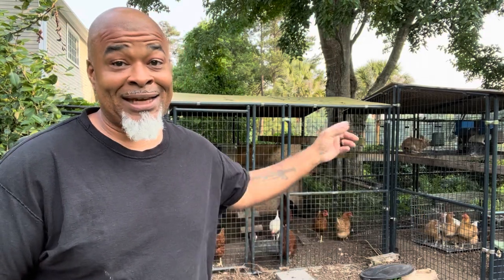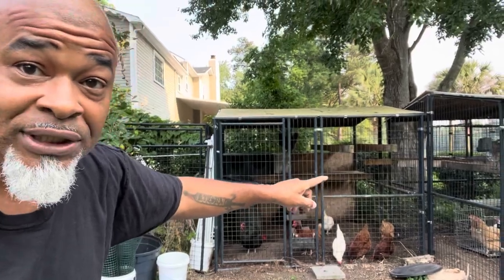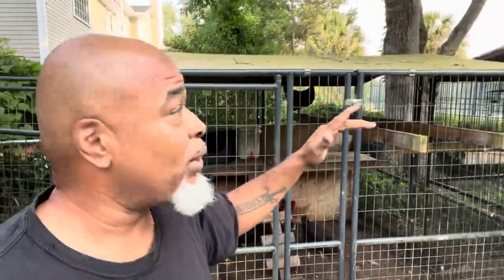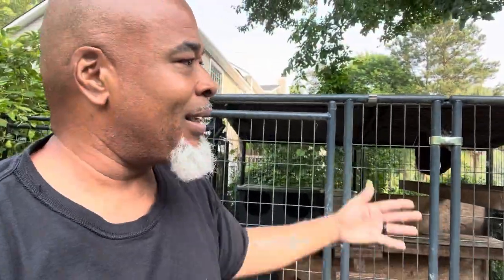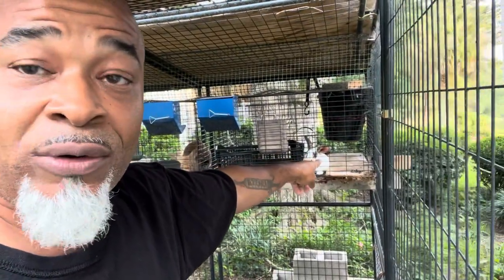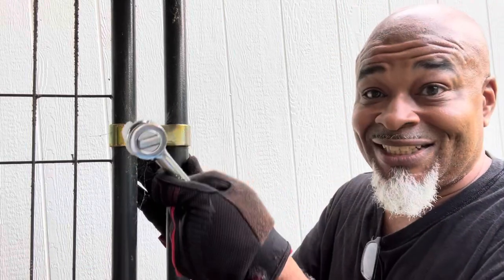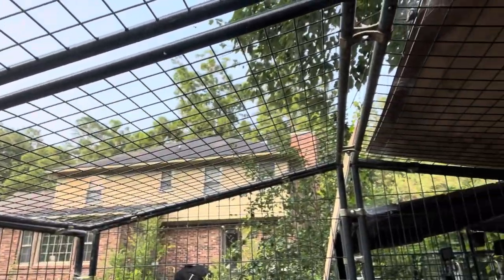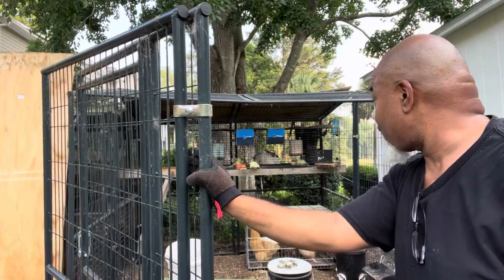THE BEST CHICKEN COOP EVER! worth every cent!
Is your chicken pin or coop better than this? If you think so tell us all about your setup in the comments. Lets compare ideas and see who has the best setup.